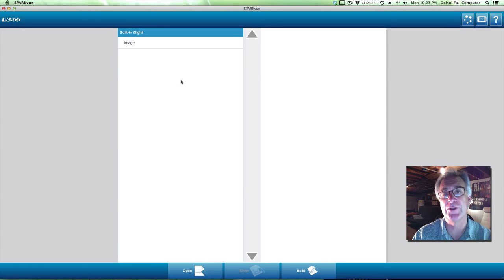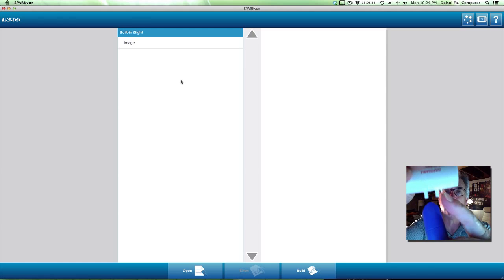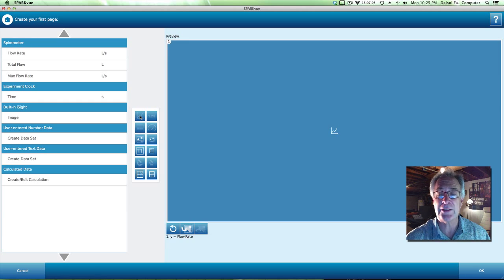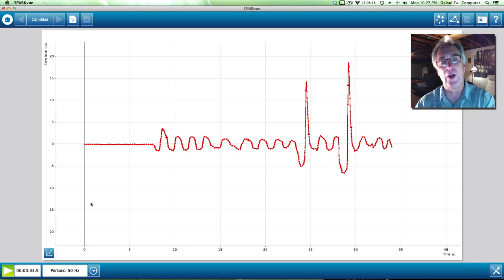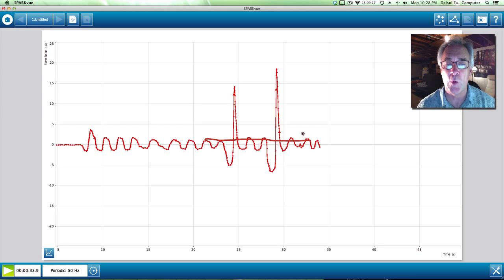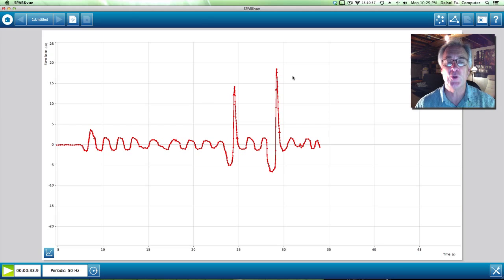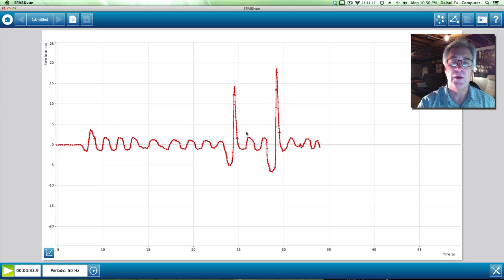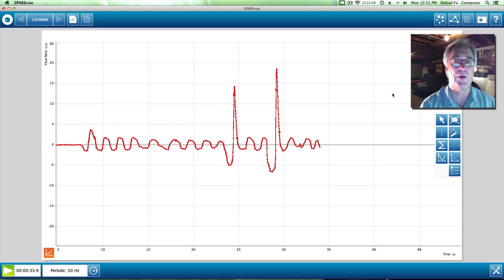Spirometer Setup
Mr. Delsol explains how to set up the Pasco data logger and spirometer.